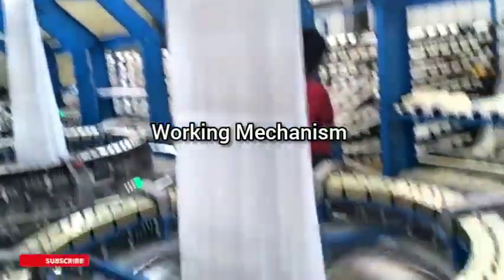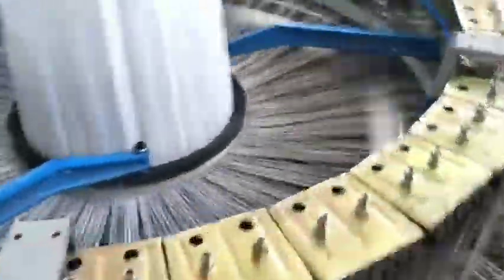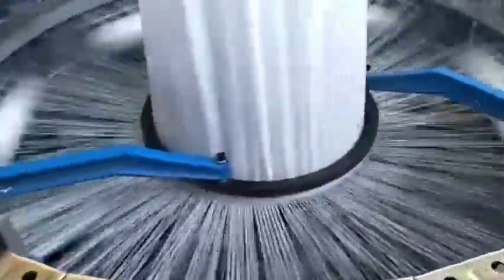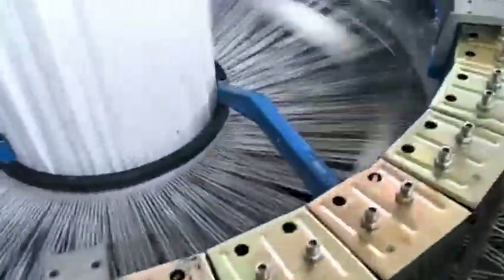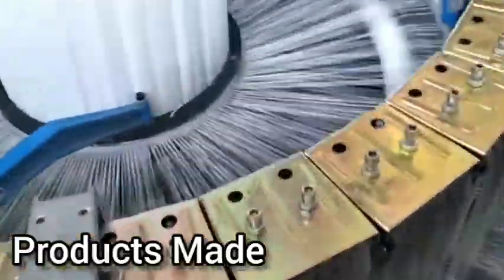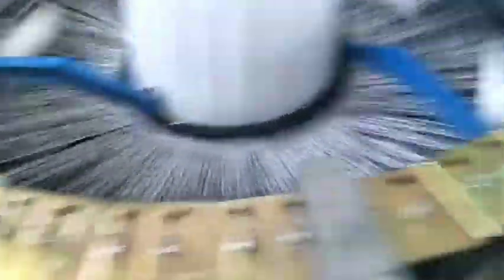How Circular Loom Machine Works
In this video you can know about How Circular Loom Machine Works